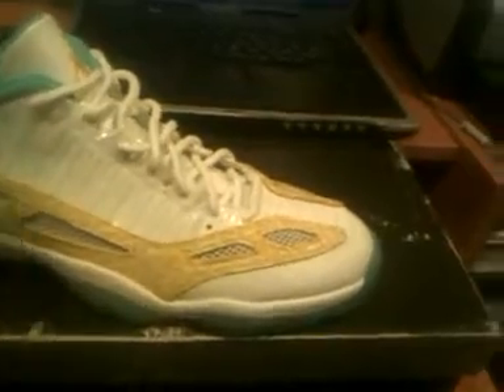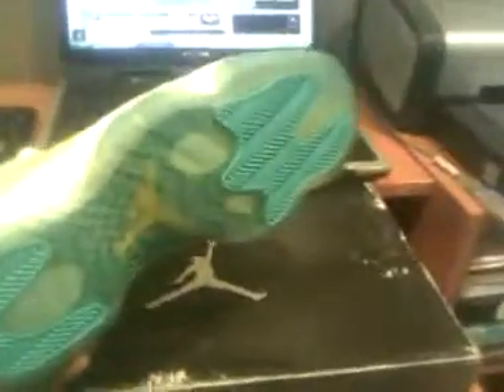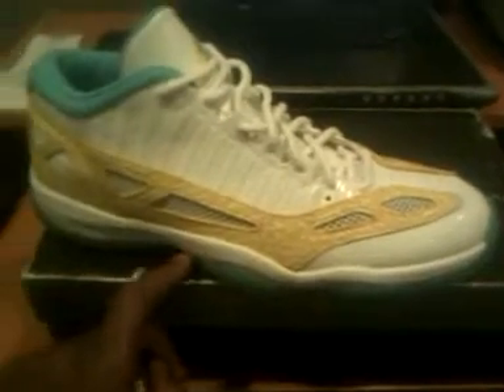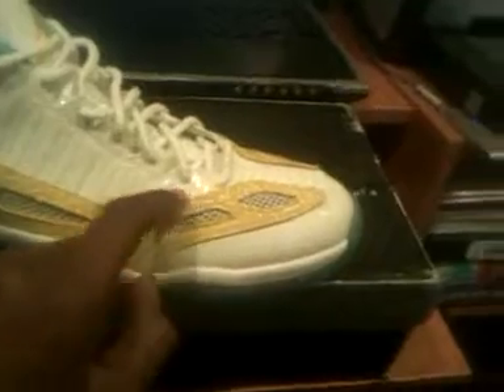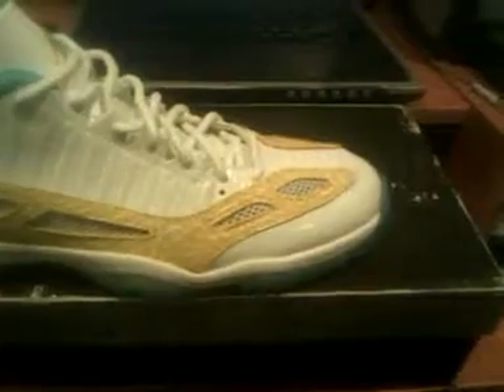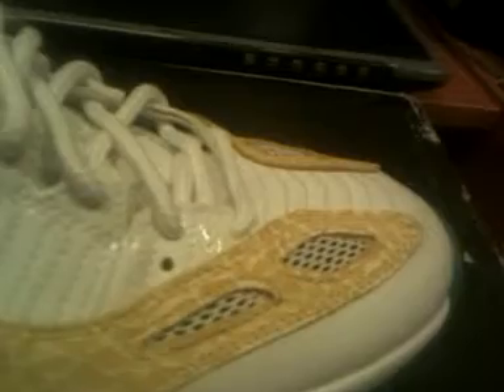Air Jordan Retro XI I.E. "WHITE/VARSITY MAIZE-AZURE"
Picked these up DS for $20 with no box or card. Very sick sneaker and loving the colorway. Couldn't resist the cop, thank god had to do the trade for my friend and buyer had em in his trunk